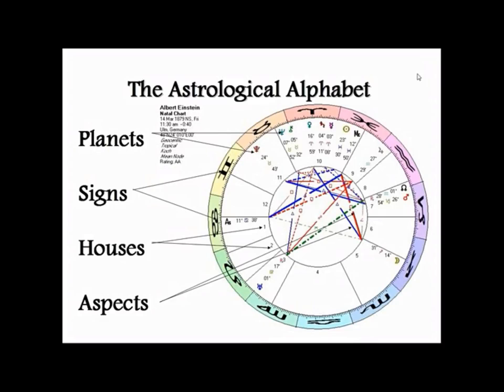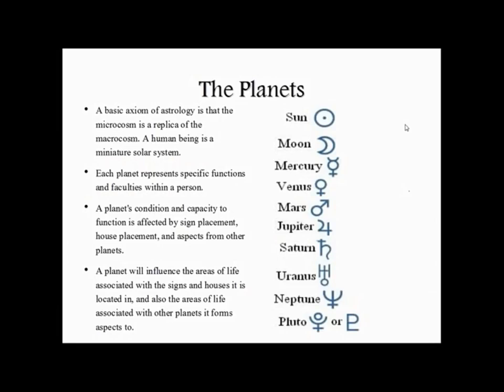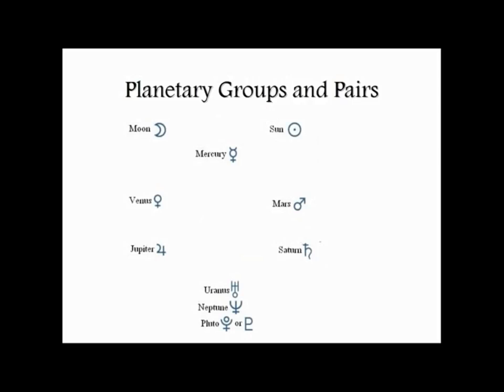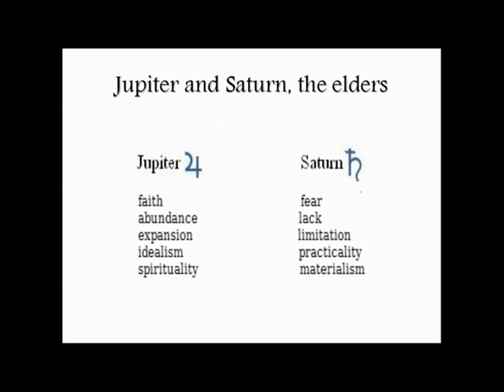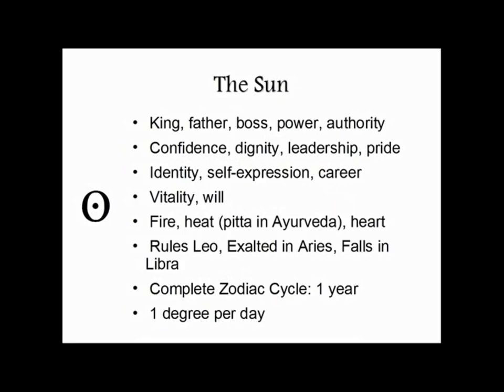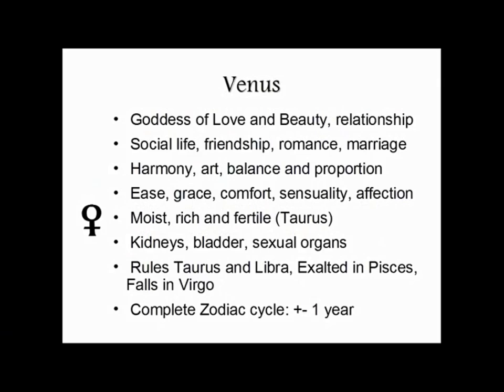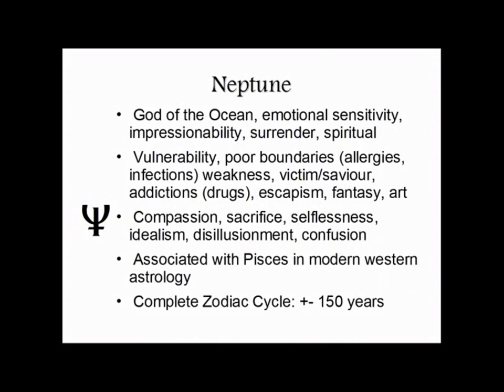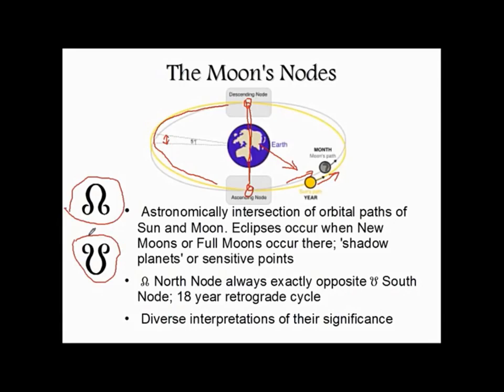Advanced Astrology for beginners : course in practical astrology part 1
Astrology for beginners